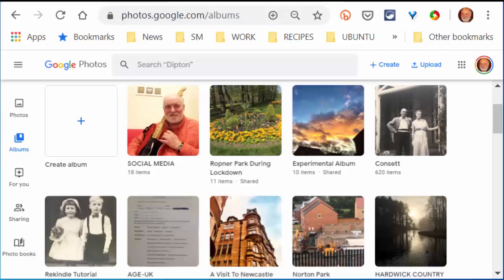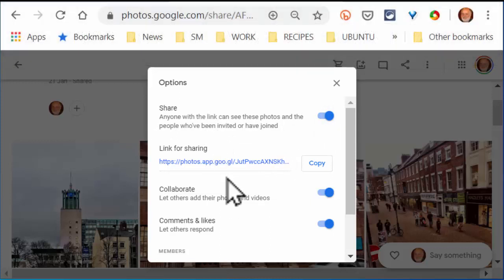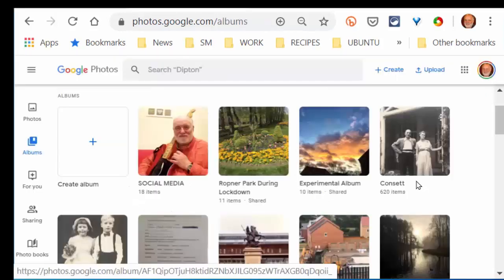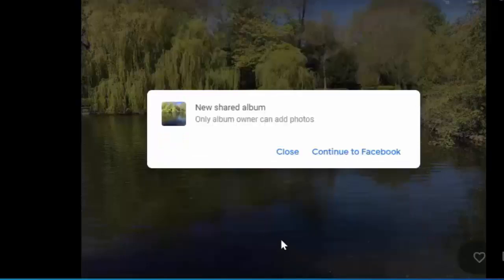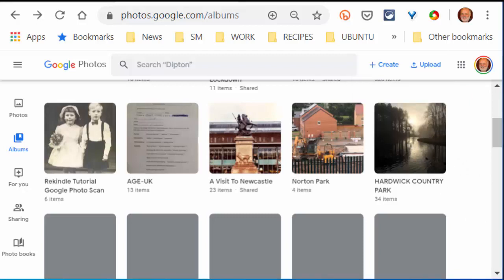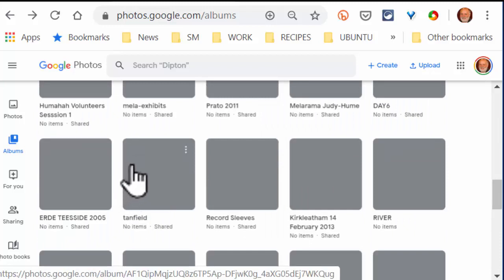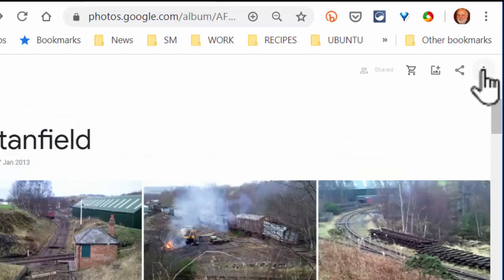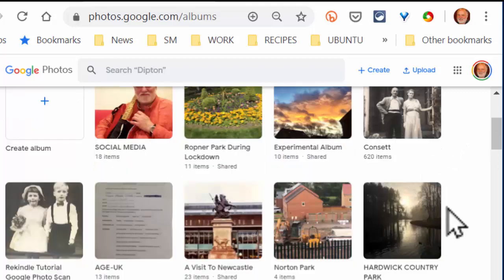Google Photos: Adding And Sharing | Rekindle Tutorial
Rekindle is a digital inclusion project aimed at helping people over the age of 60 in Middlesbrough gain the confidence and skills to use digital platforms to enhance their lives.

The project aims to tackle the issues of loneliness and isolation and improve wellbeing. Rekindle can help absolute beginners as well as people who have made a start and got confused.

The project can provide group sessions in a social setting or one to one support. Rekindle can also  provide advice on purchasing a digital device and help to set it up or reset a device that’s no longer working.

Advice on home and community connectivity is also available.

Steve Thompson on:

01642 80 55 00